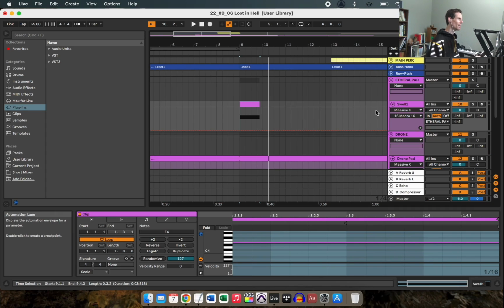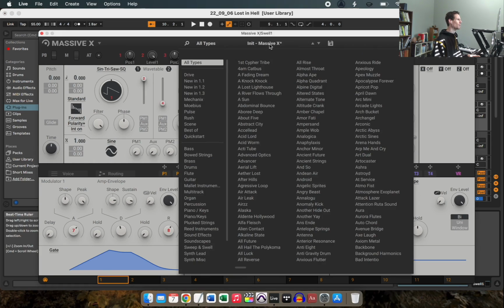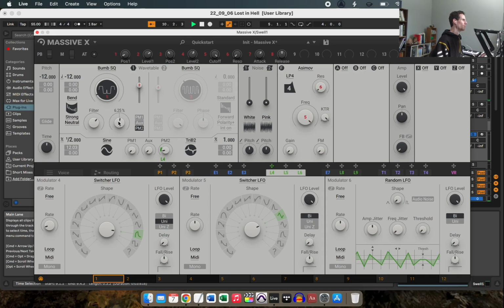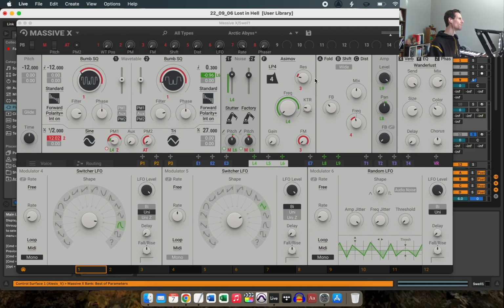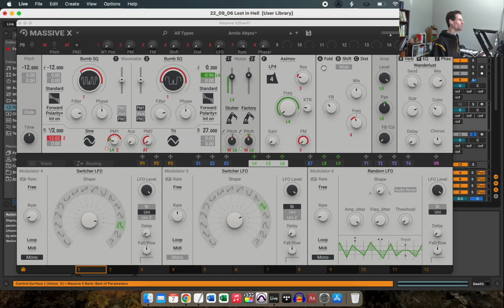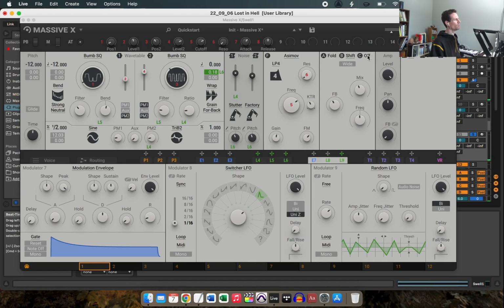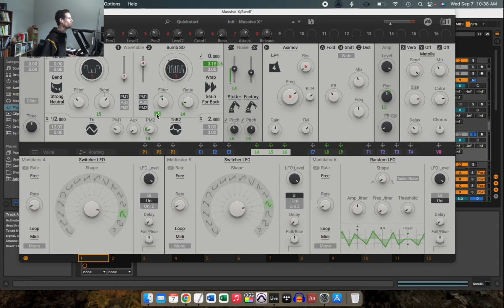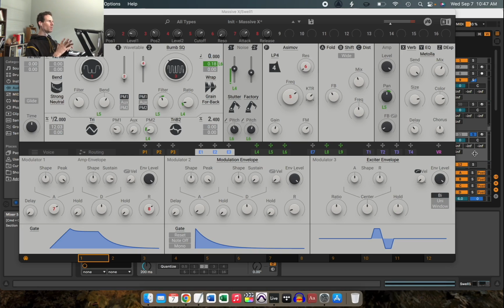Learning from Synth Patches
A simple strategy I use to expand my understanding of the synths I use and create more original music.

Share your thoughts with me!